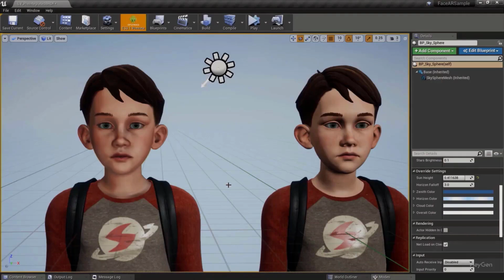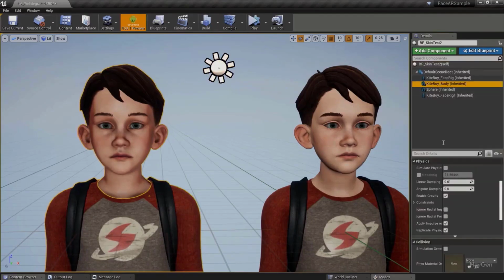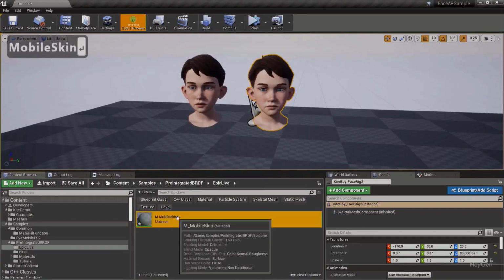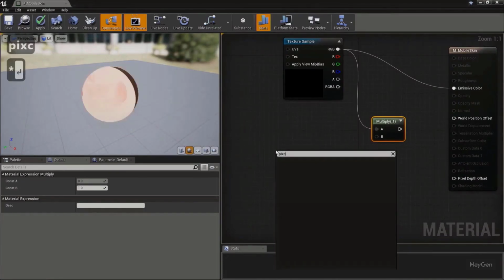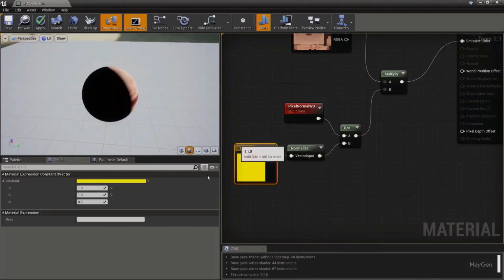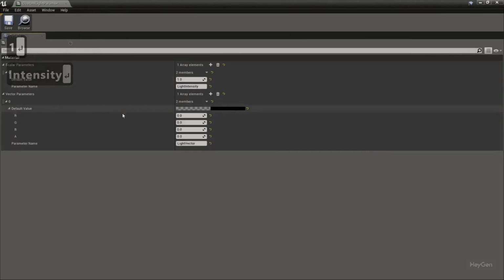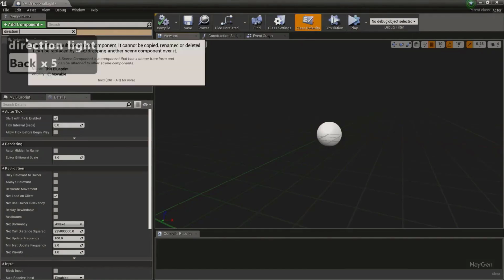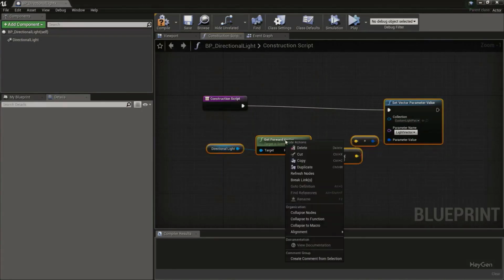(English) Implementing a Skin Material for Mobile in Unreal Engine 4, Part1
This video is translated into English using Heygen AI

you can learn how to use PreIntegrated BRDF for Skin Material in Unreal Engine 4